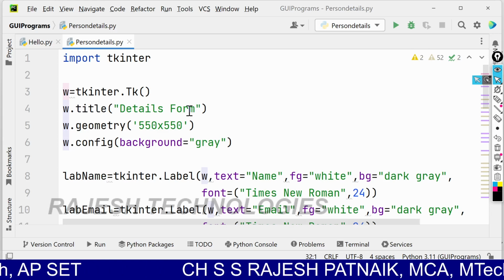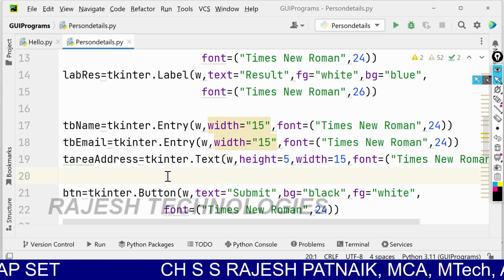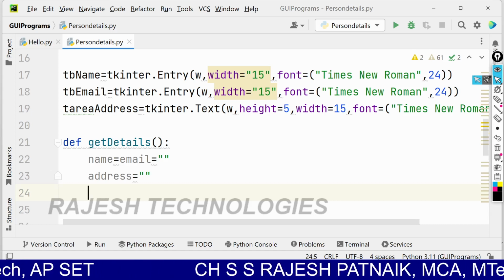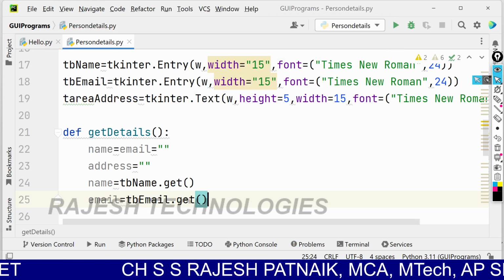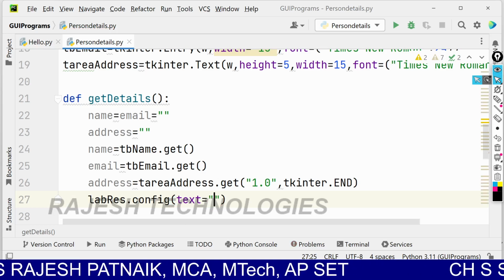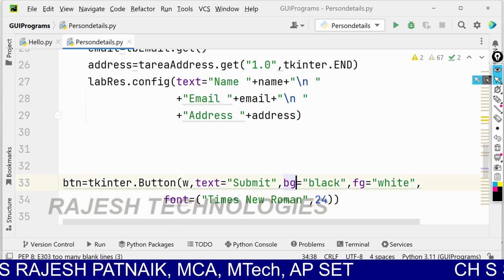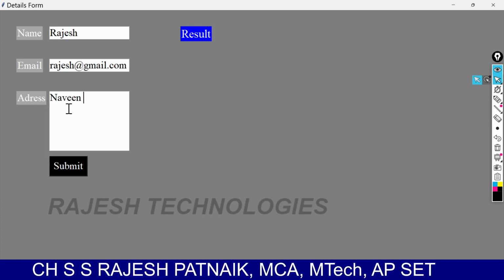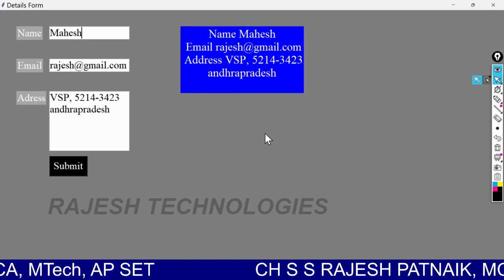Python GUI 7 Business Logic for the Details Form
In this video i explained the business logic for a program to create a window to store name,email and address and display the details